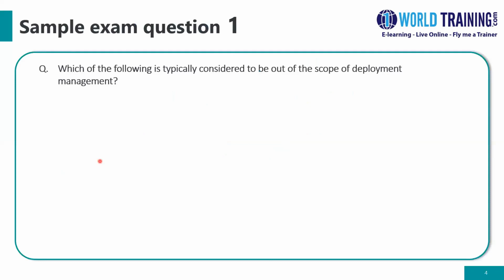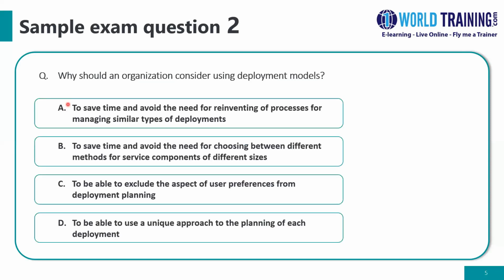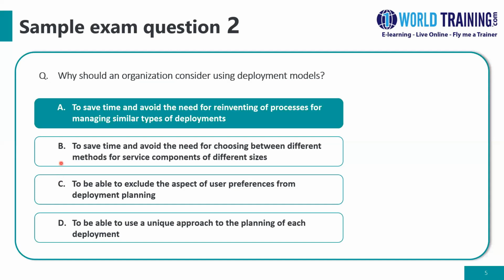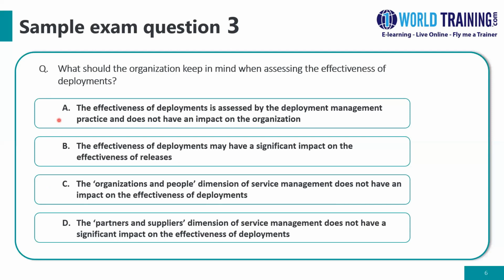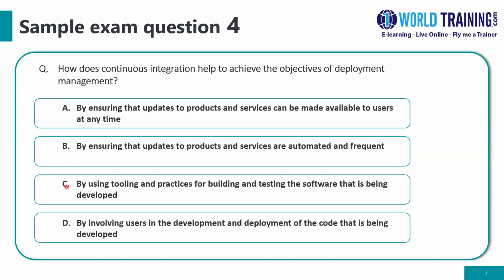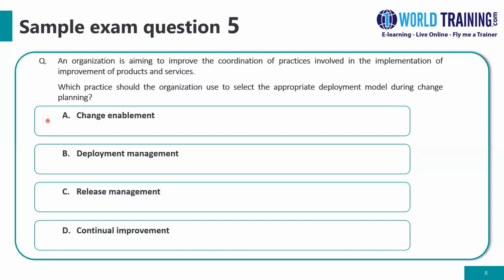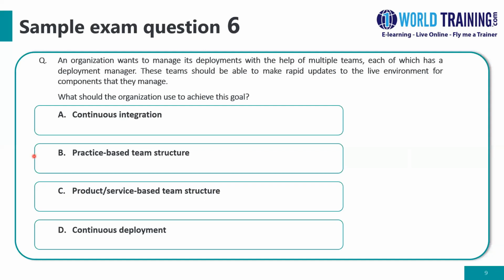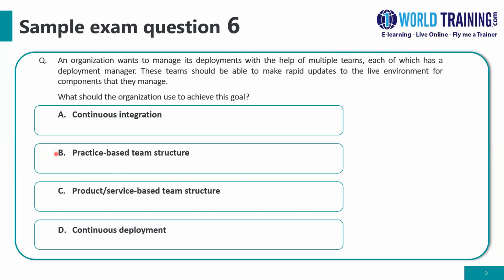Sample Paper | Deployment Management | PeopleCert | AXELOS | 1WorldTraining.com